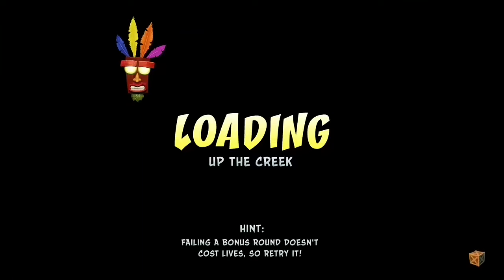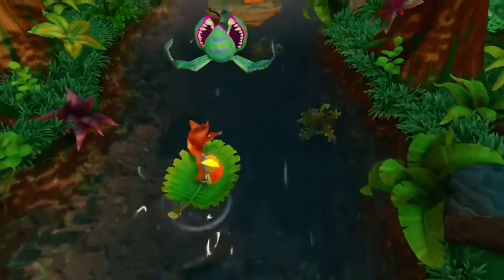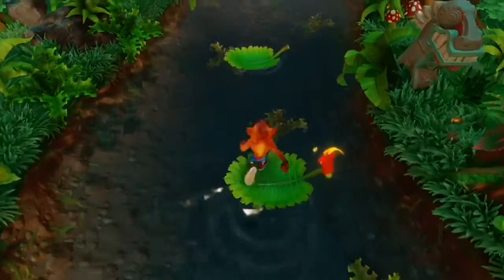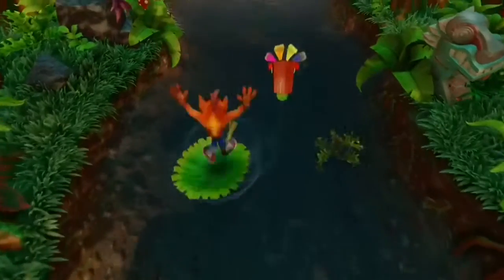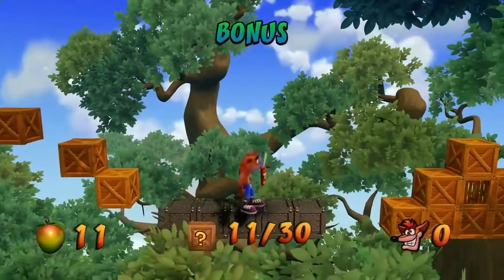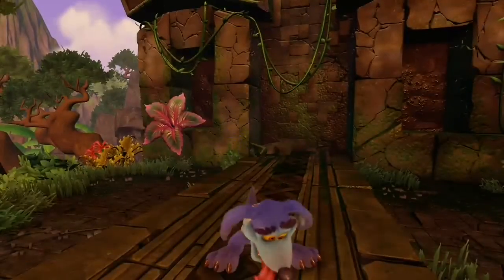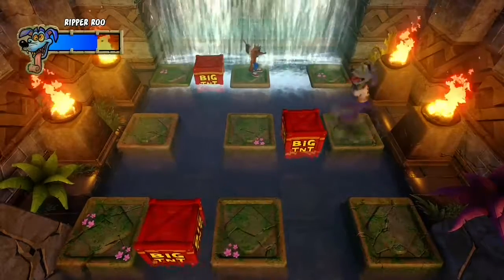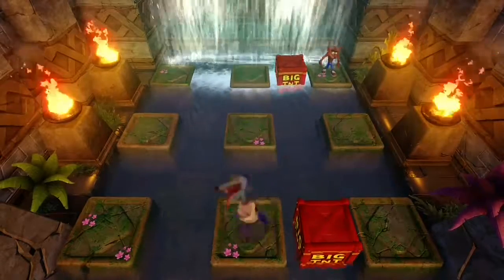Crash Bandicoot on Lilypads